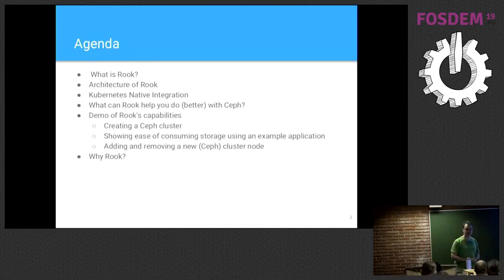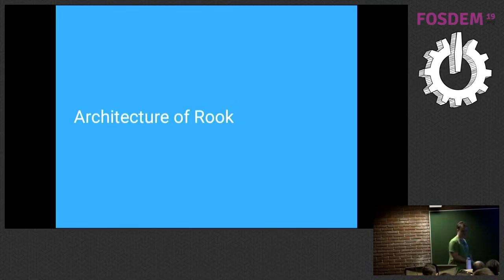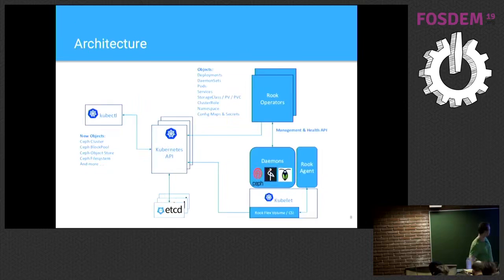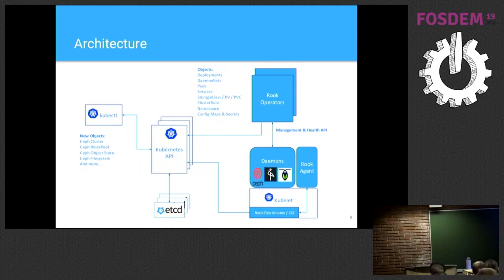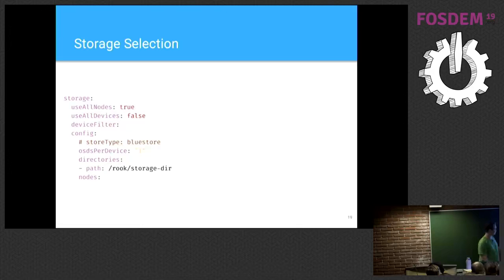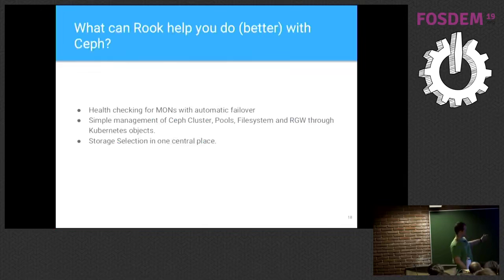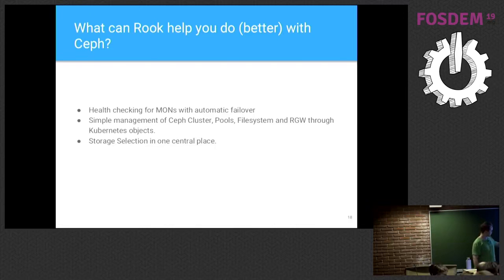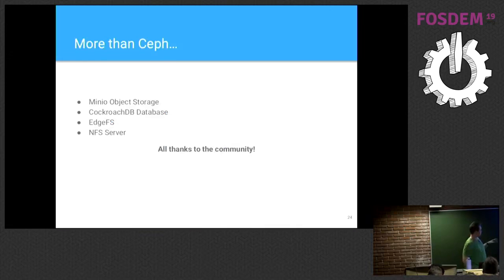Ceph storage with Rook Running Ceph on Kubernetes